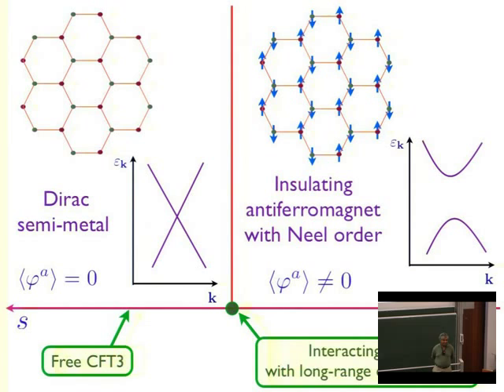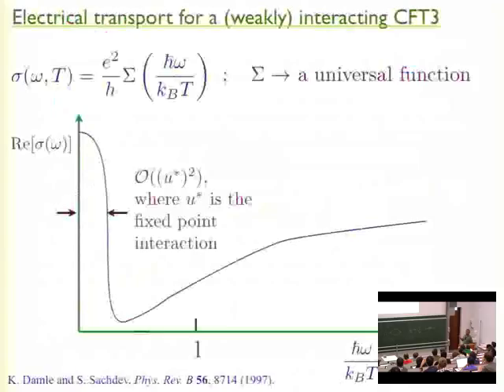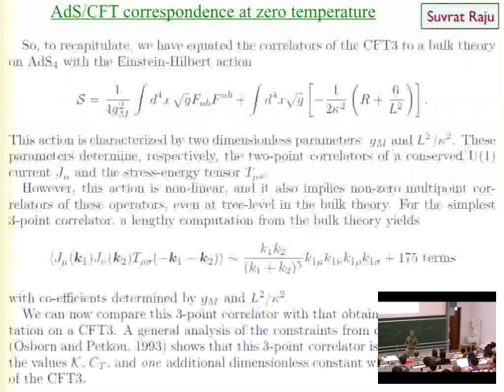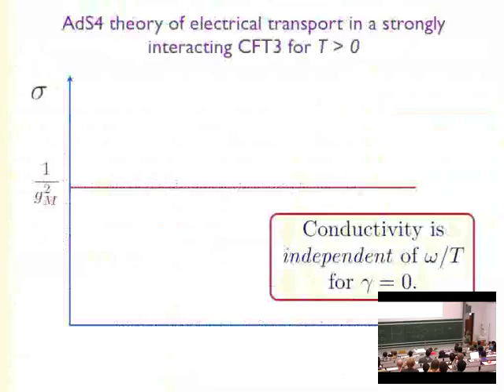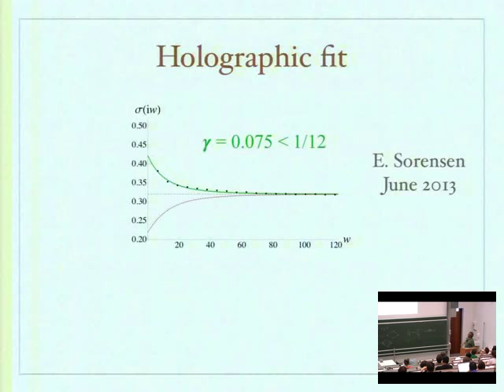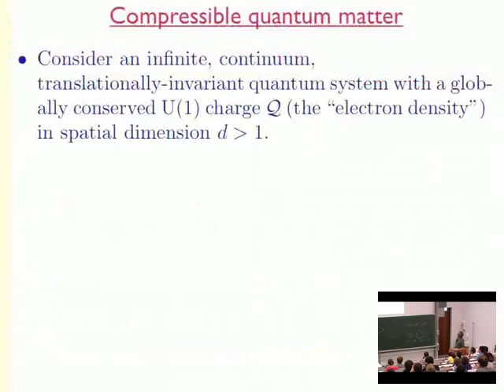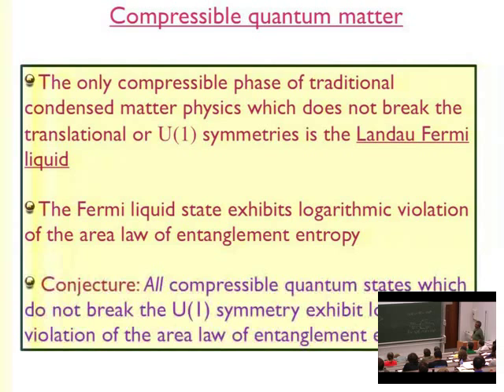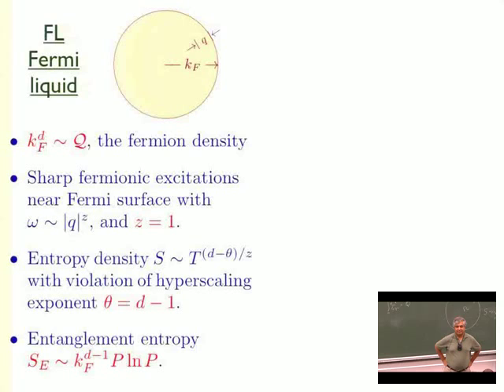Subir Sachdev - Quantum matter and gauge gravity duality - Lecture 2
Lecture at the 2013 Arnold Sommerfeld School "Gauge-gravity duality and condensed matter physics" held at LMU Munich, Aug5-9, 2013